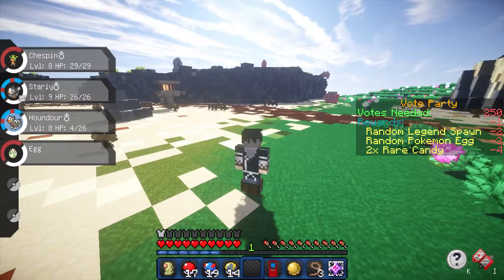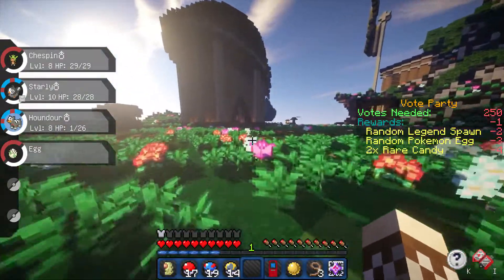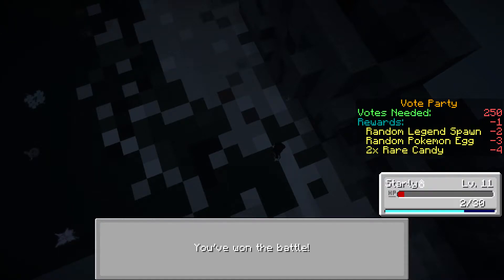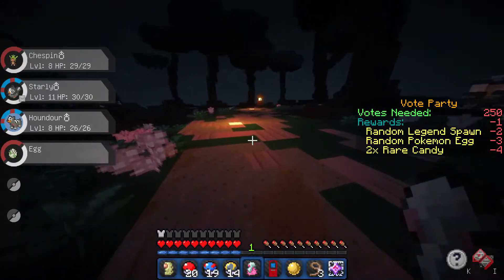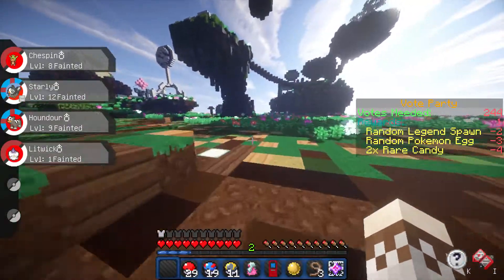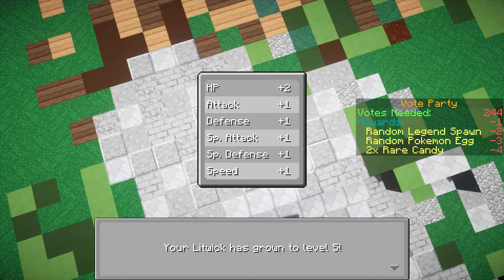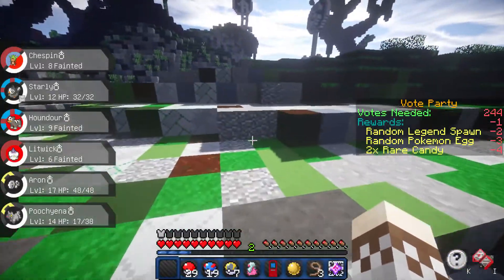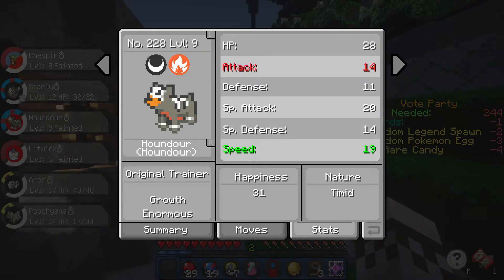Pixelmon 5.0 Server Alola Episode #2 " POKE EGG AND RARE POKEMON?!?" (Minecraft Pokemon GO)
Hey everybody! Welcome to my Pixelmon 5.0 Alola Multiplayer Server Series! If you enjoyed the episode be sure to leave your support by slapping that like button! Thank you.

Shaders: SEUS Shaders

Texture Pack: Pokeballers